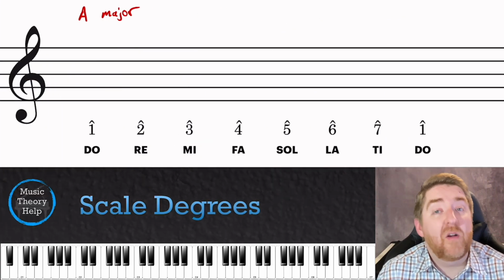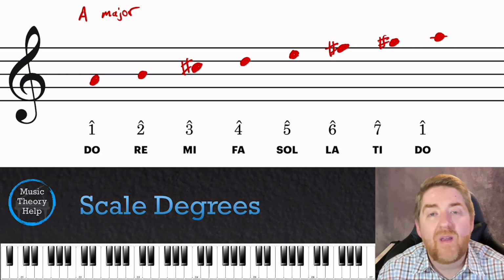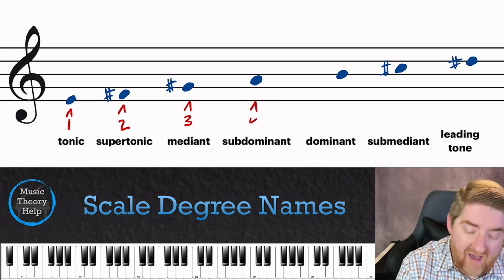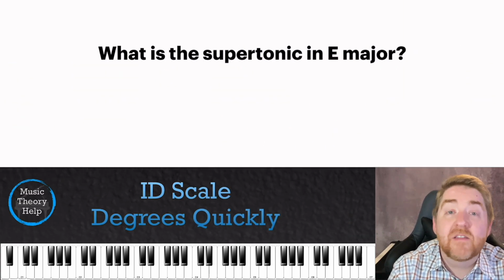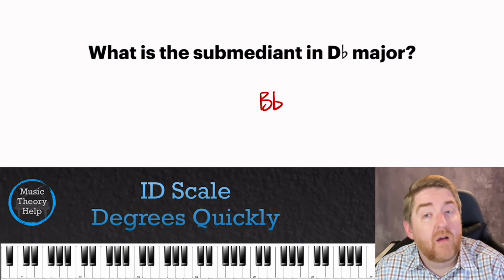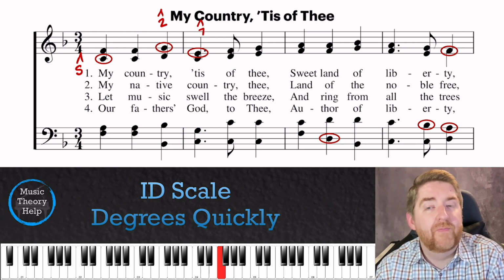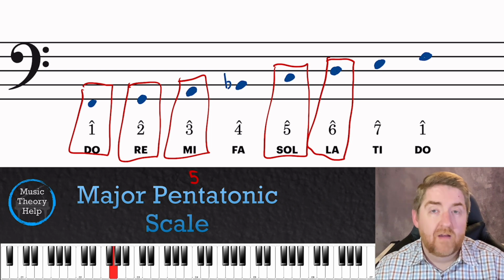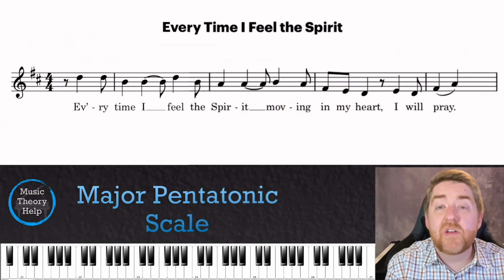Scale Degree Names and Major Pentatonic Scale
Part of the series: Scales and Harmony